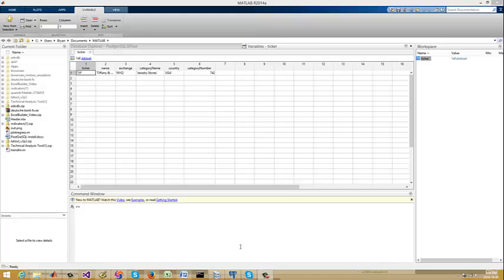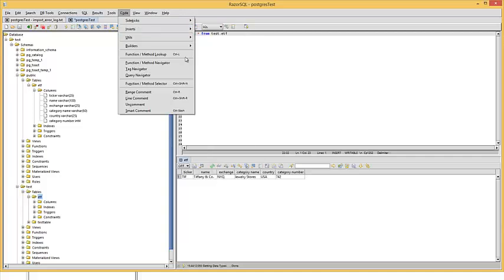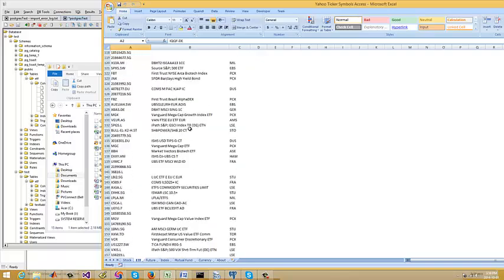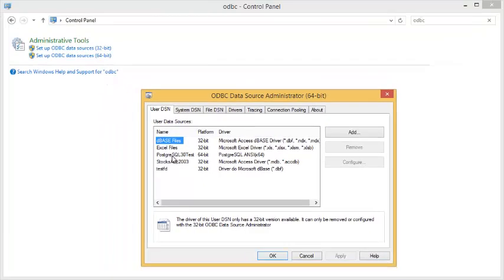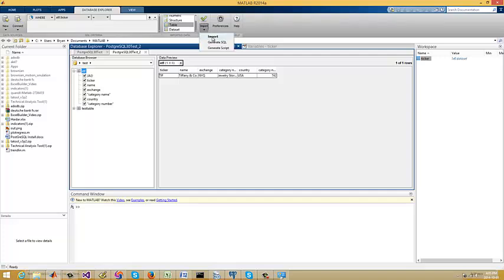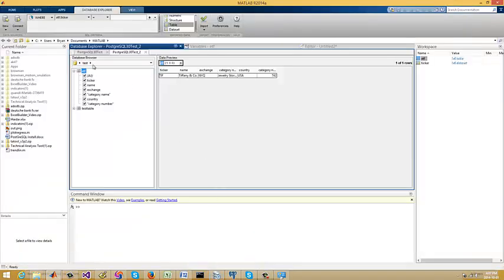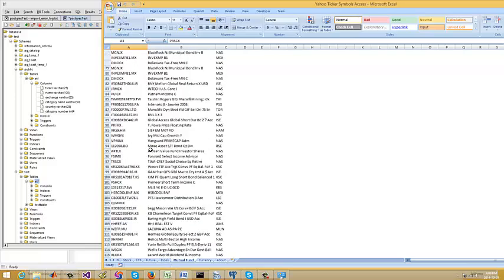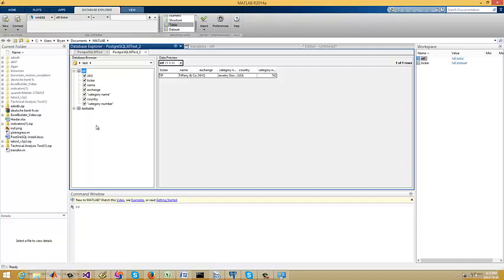Using Matlab and PostGreSQL to automate trading idea for best long and short opportunity